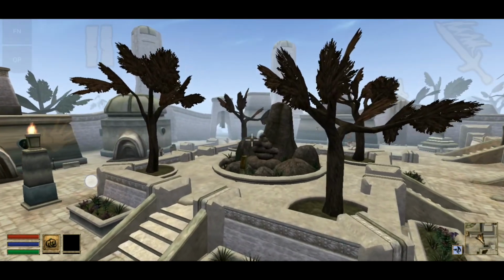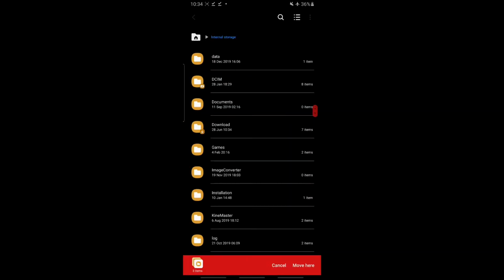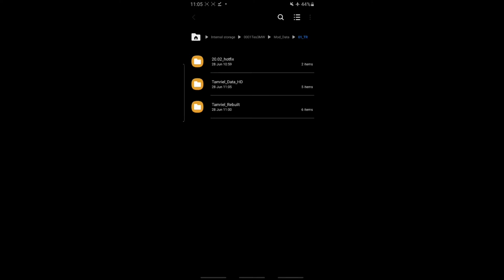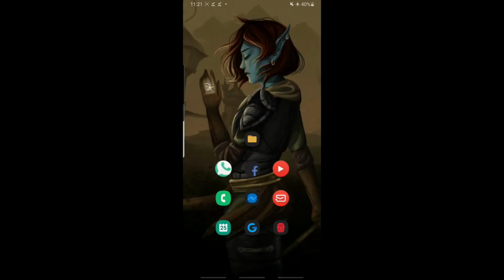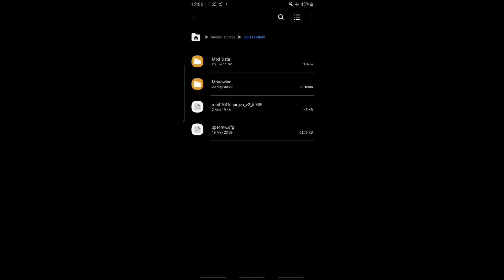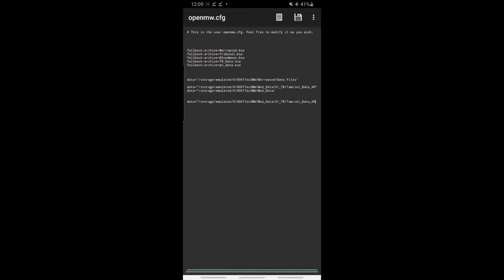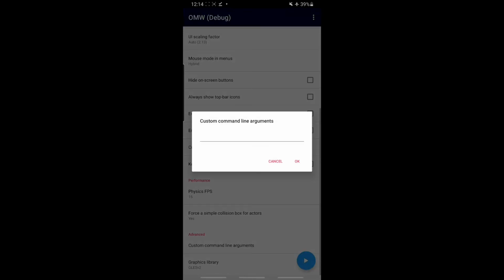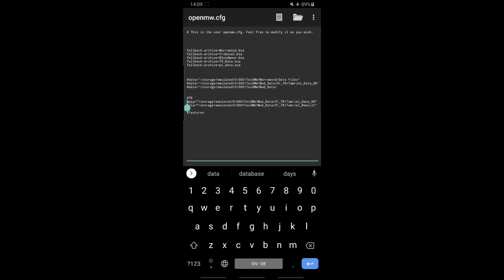How to install Morrowind Tamriel Rebuild on Openmw on your Smartphone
This is a guide on how to install Tamriel Rebuild for Morrowind on your Android phone.
All needed resources are here for you to use. If you have questions, I'll try my best to answer them.

Edits in the openmw.cfg:

fallback-archive=Morrowind.bsa
fallback-archive=Tribunal.bsa
fallback-archive=Bloodmoon.bsa
fallback-archive=TR_Data.bsa
fallback-archive=pt_data.bsa

data="/storage/emulated/0/0001Tes3MW/Mod_Data/01_TR/Tamriel_Data_HD"
data="/storage/emulated/0/0001Tes3MW/Mod_Data/01_TR/Tamriel_Rebuilt"

Morrowind.ini edit:

GameFile3=TR_Data.bsa
GameFile4=pt_data.bsa

Openmw versions for Android:

We use openmw, especially tes3mp. Best running version for my Samsung s9plus

resources for advanced settings configuration if you want to change the setting.cfg yourself